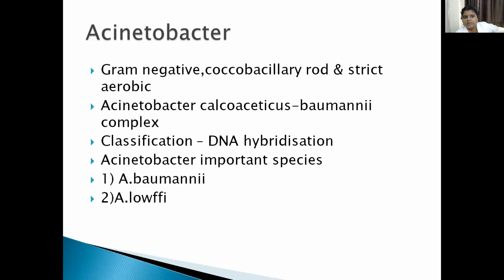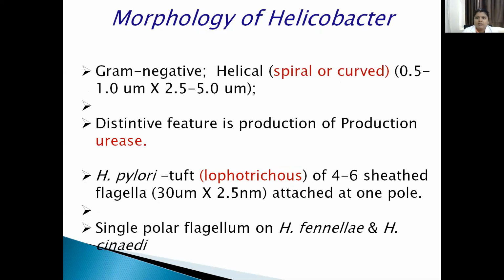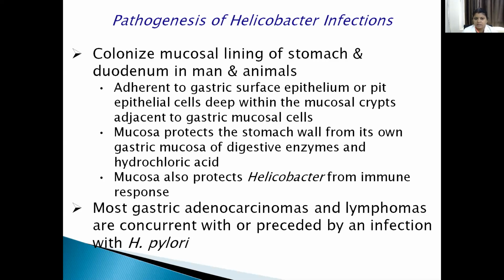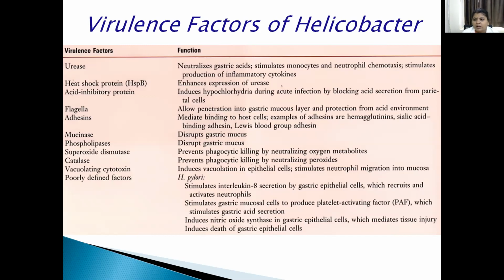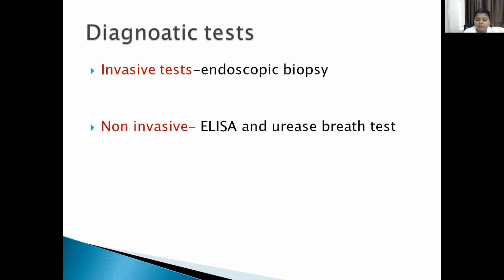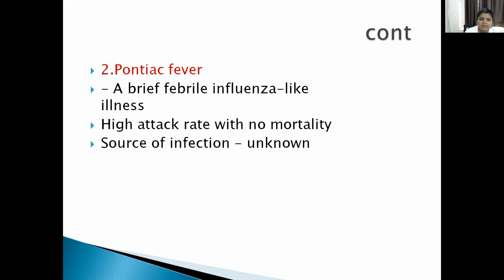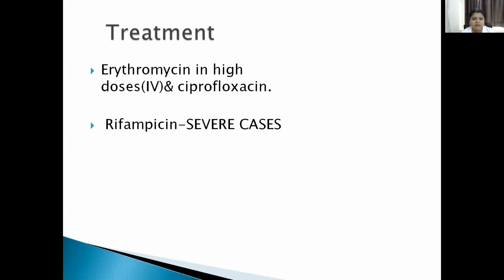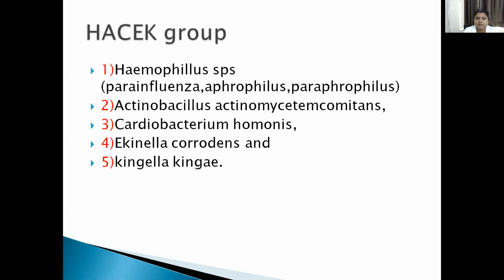Dr Manasa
Miscellaneous bacteria II